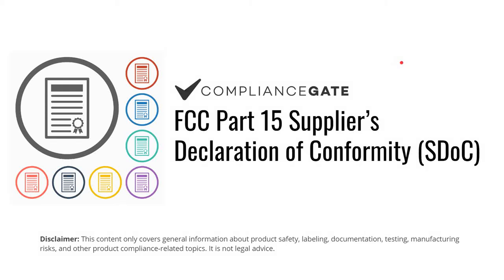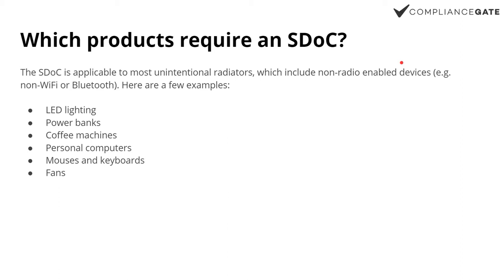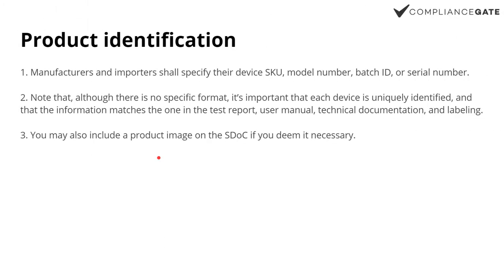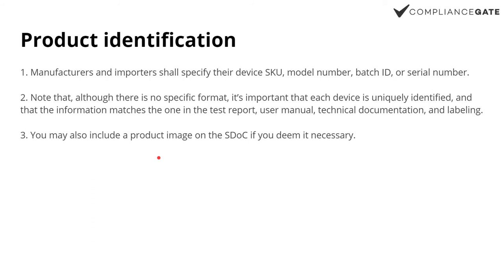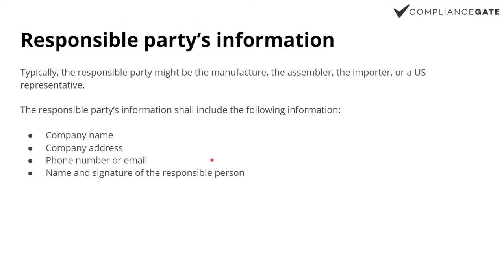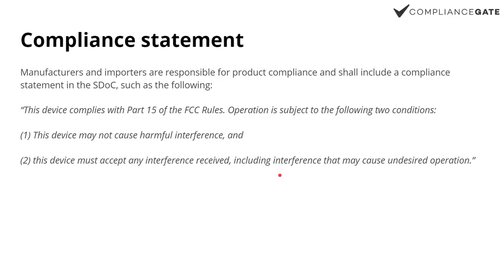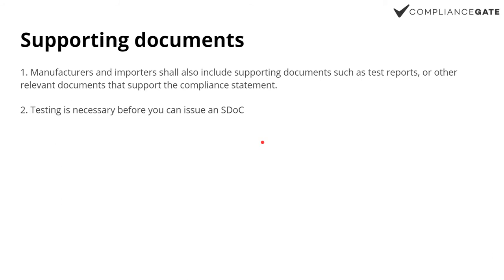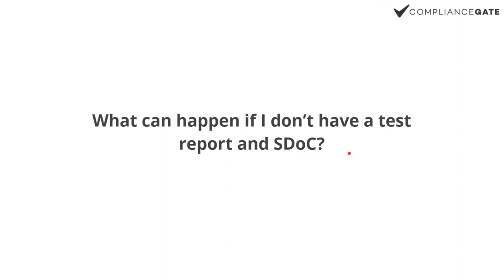FCC Part 15 Supplier’s Declaration of Conformity (SDoC)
Watch this video to learn more about product's authorization process, costs, and lab testing for the FCC Supplier’s Declaration of Conformity (SDoC)